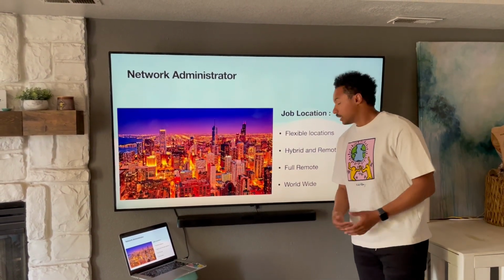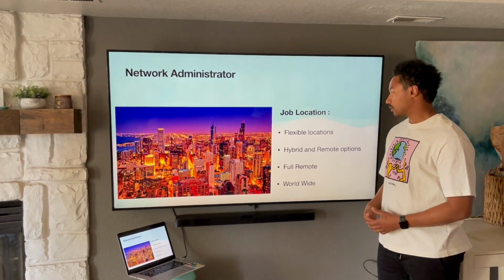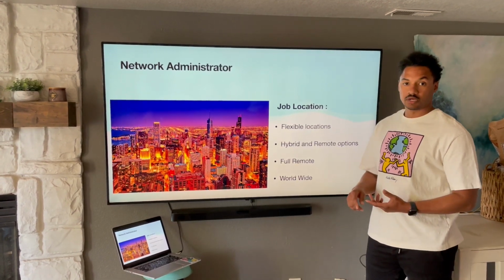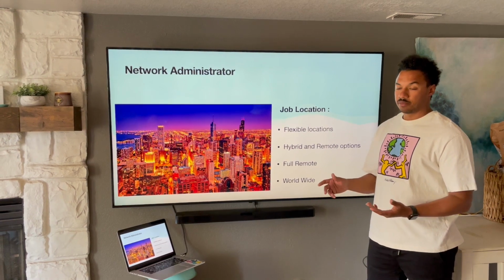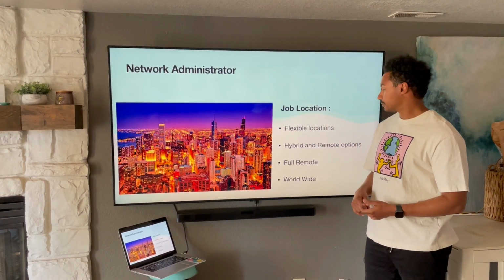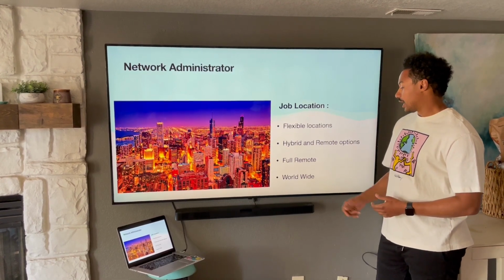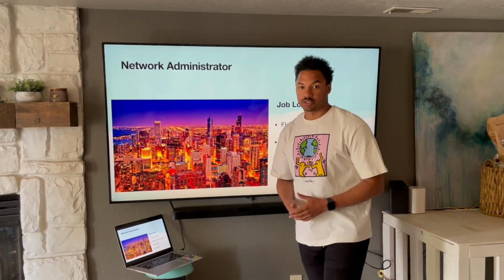Network Administrator Presentation ITS-150